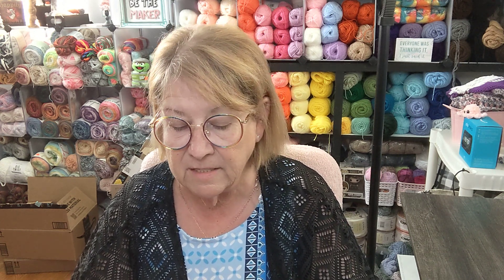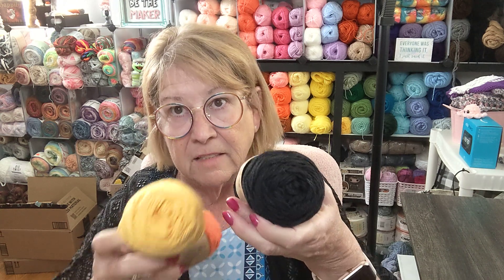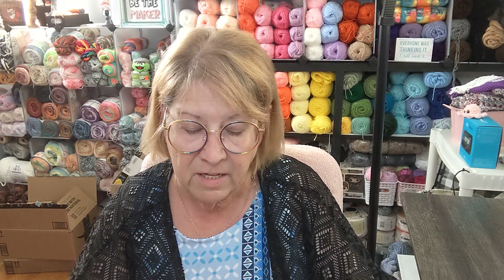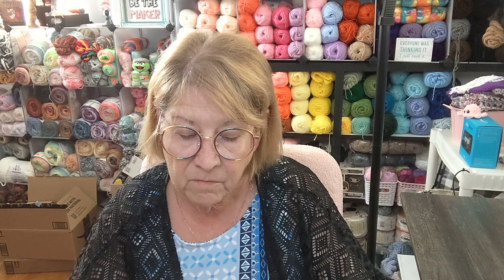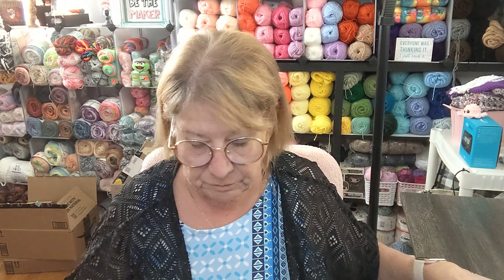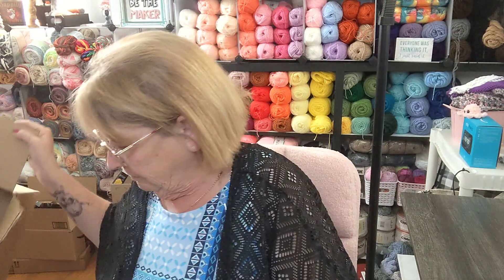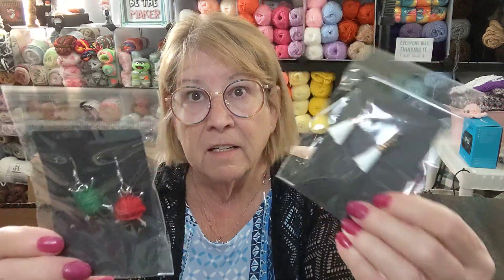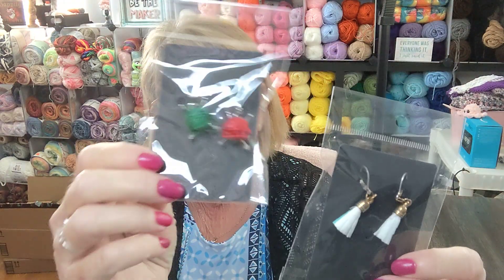We made it to 1k!!! You know what that means...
thank you all for making this possible. You mean the world to me 💞💞💞. Now, are you feeling lucky? I hope so.
The rules:
18 and over
US resident
contest ends 6/24/23 at approximately 5pm central time